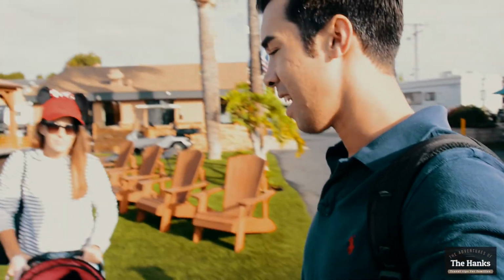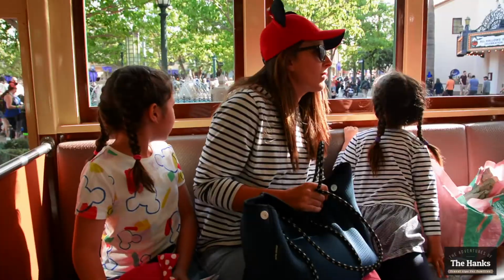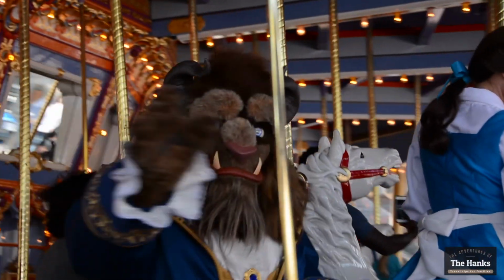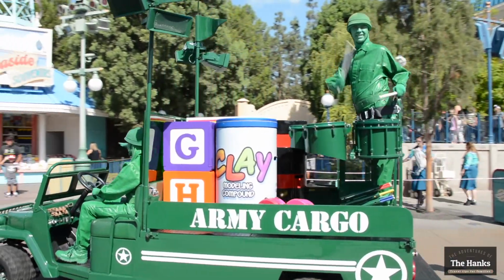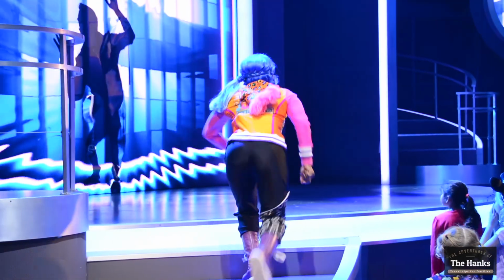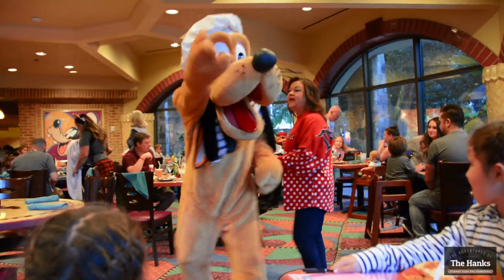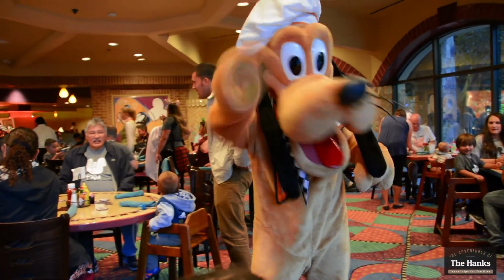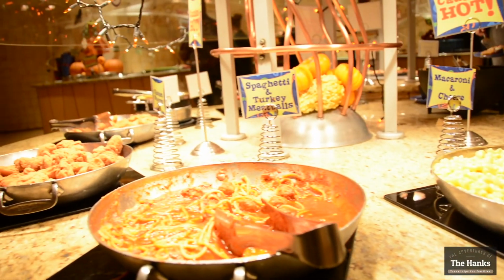Disneyland - California 2019 - Family travel tips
Disneyland - See the Hanks explore Disneyland California and give some tips and tricks when traveling as a family into the amazing world of Disney.